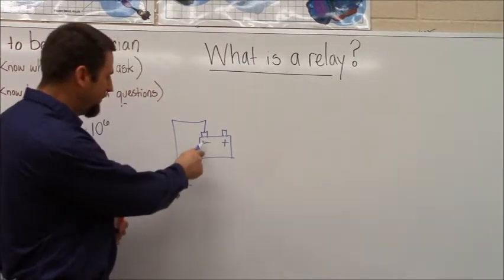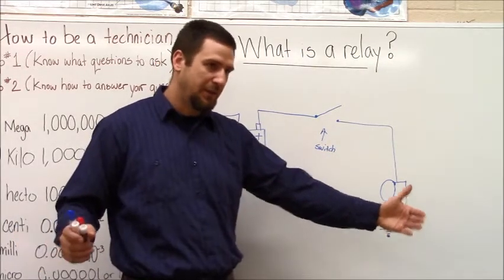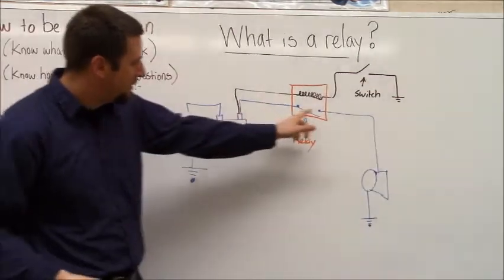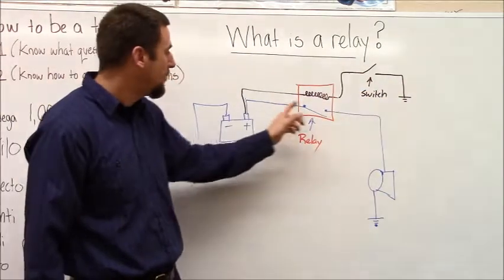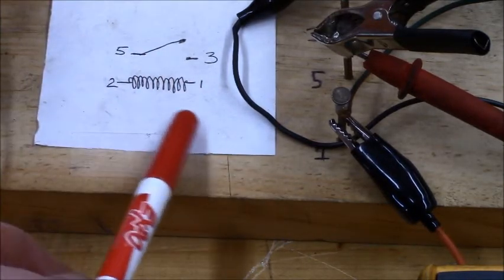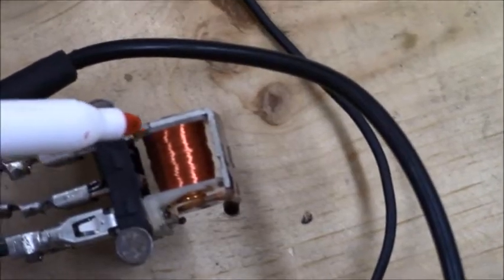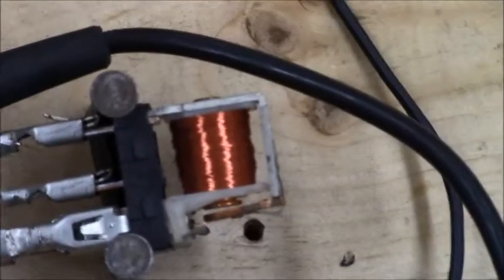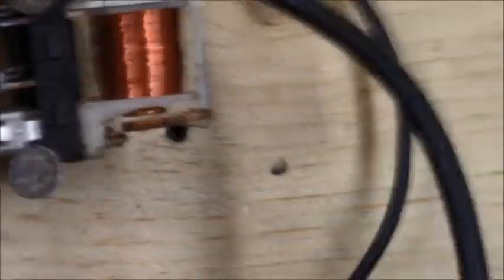How a relay works